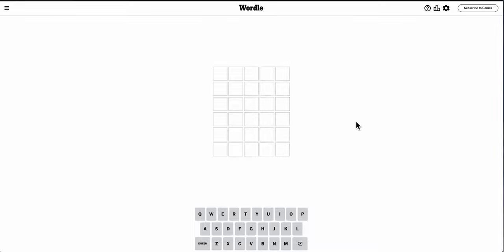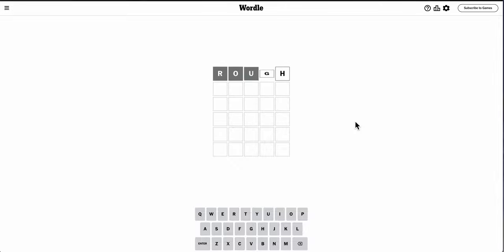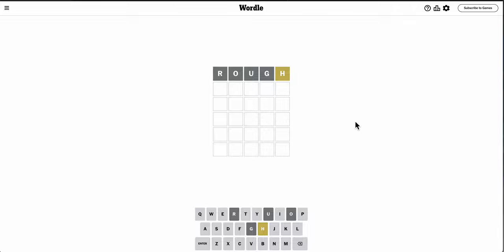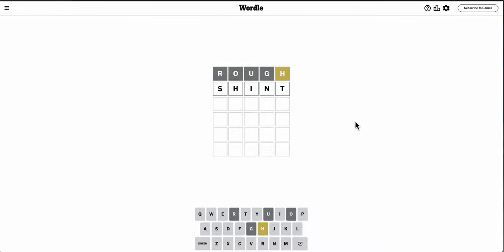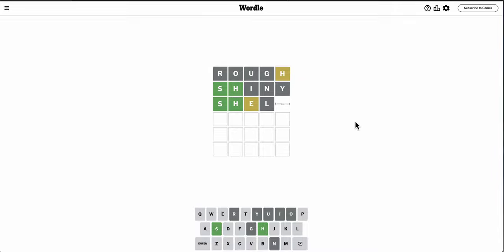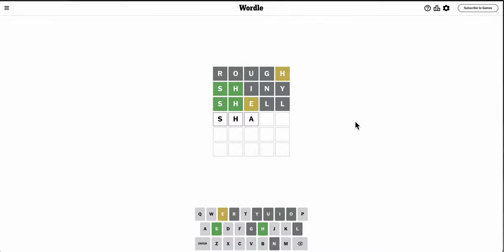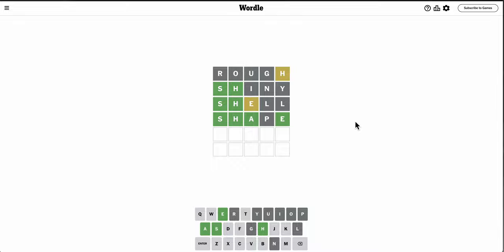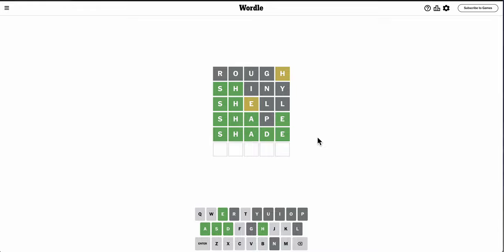wordlenewyorktimes 2024 03 21 - almost lost in shame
A difficult way to get five.